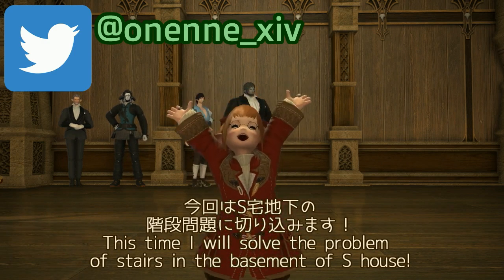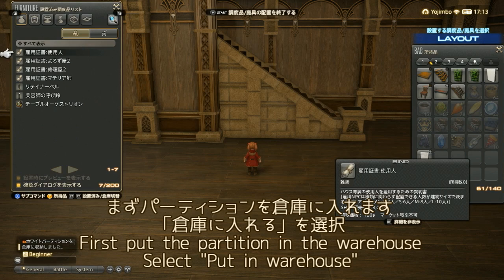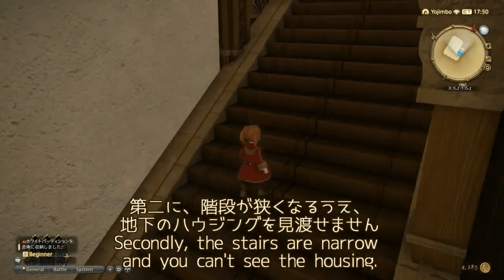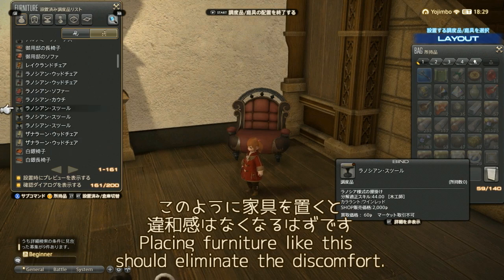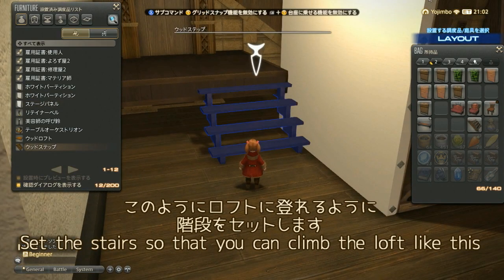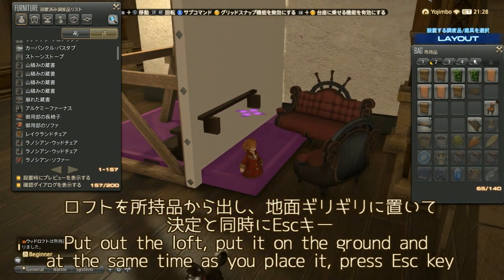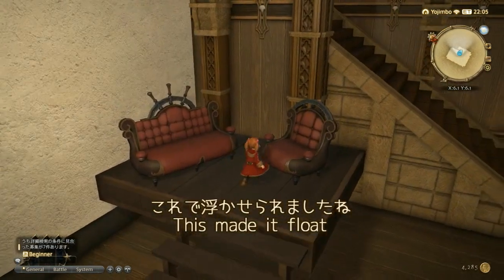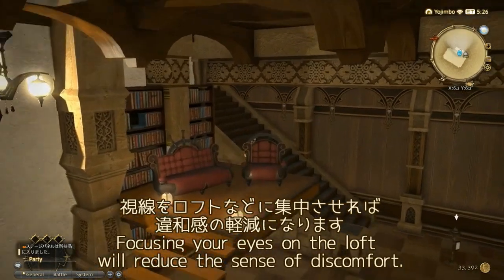【日本語あり】How to hide the staircase of S House or decorate it? FF14 S宅地下階段どうする問題。ハウジングお役立ち動画！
Also have Podcast named Onenne housing

I always try to use the right English names of furniture but it can’t be perfect. So if you wonder what I use in my videos, please use preview function in the game
いつも家具の英名は正確にと努めていますが完璧ではないので、わからないときはプレビュー機能の活用をお願いします！

●おねんねについて
日本人女性です。
ハウジングばっかりやってます。
●About Onenne
I'm Japanese female.
As of November 04th 2020, I have personal small house, and an apartment room.